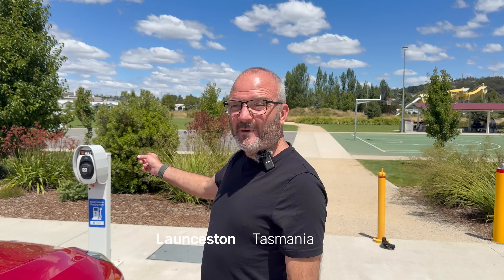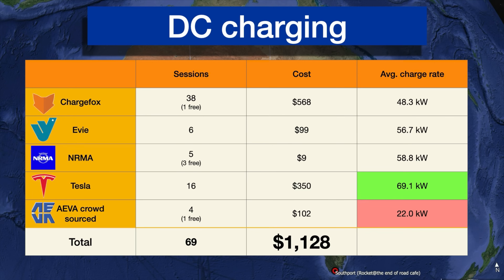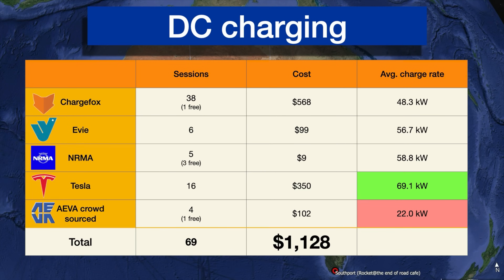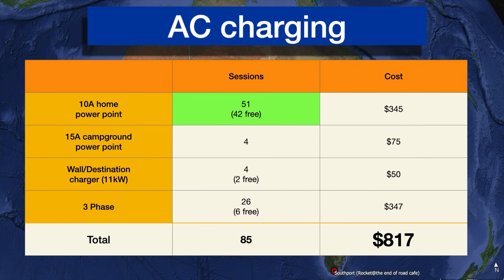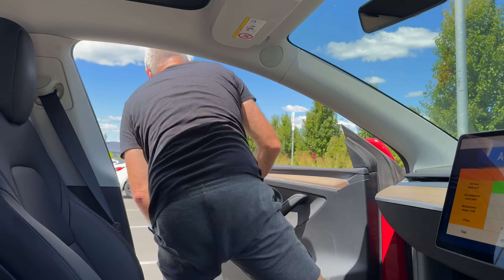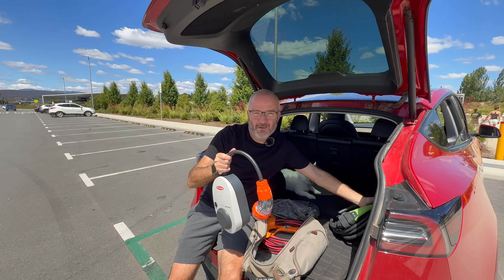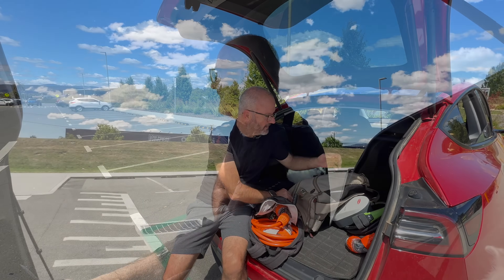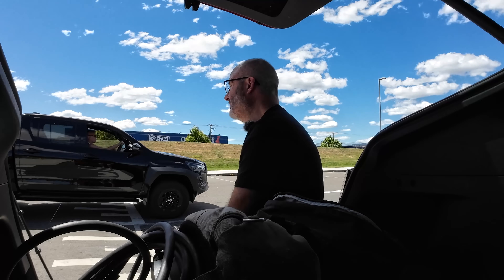43,000km Outback EV Journey: Charging Costs & Must-Have Charging Gear Revealed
Join us on our epic 43,000km EV adventure across Australia as we dive into the detailed charging costs, challenges, and the charging gear that kept us moving. Learn how we saved on 'granny charging,' the networks we relied on, and the real-world performance of chargers. Whether you're planning your own EV road trip or just curious about EV life, this video is packed with insights to power your journey!"

Highlights:

Full breakdown of DC and AC charging costs.
Essential charging equipment for long-distance outback EV travel. Includes our granny charger, 3 phase cables and Fronius WattPilot Go setup.